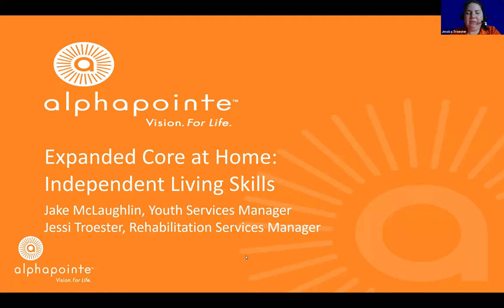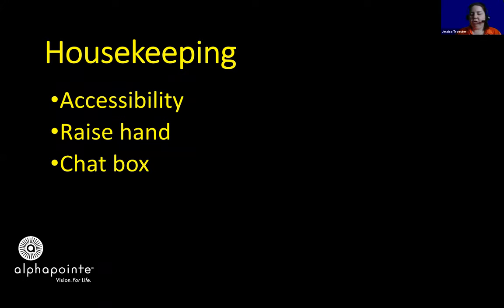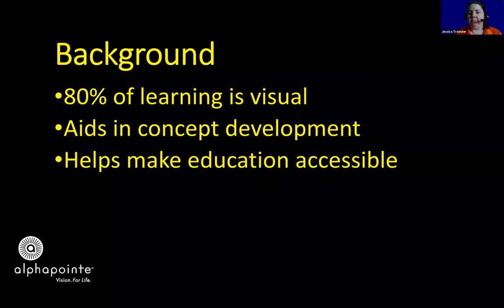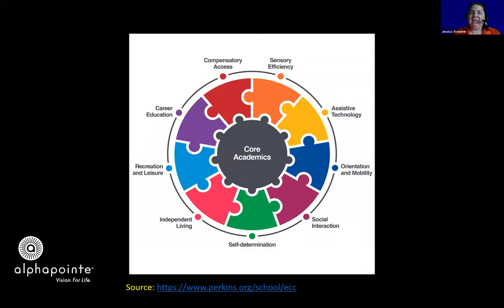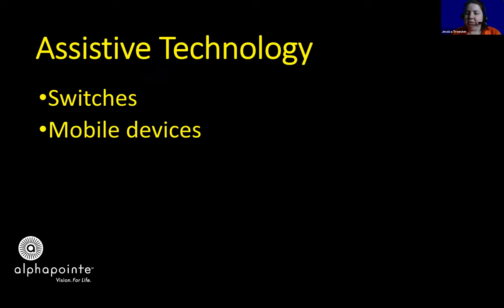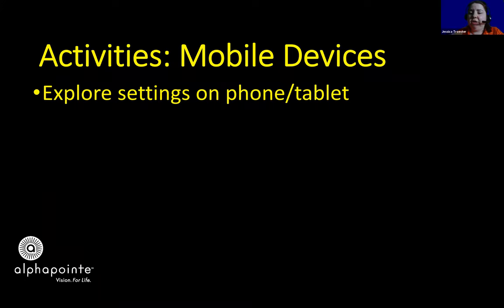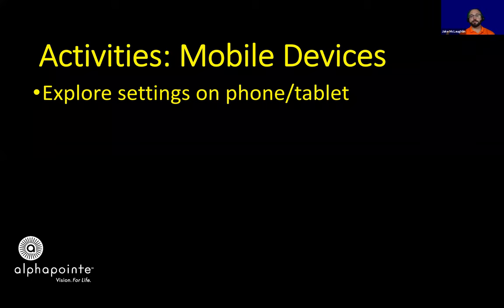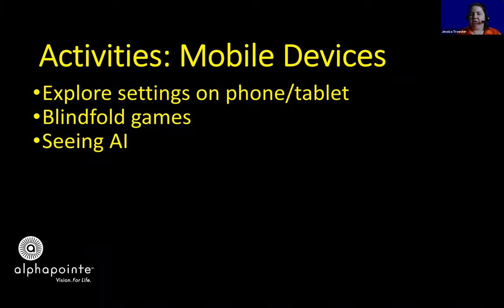Infopointe Presents: ECC Assistive Technology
Learn about the assistive technology available for youth with visual impairments and how you can support learning assistive technology at home. This webinar focuses on free or low cost assistive technology.